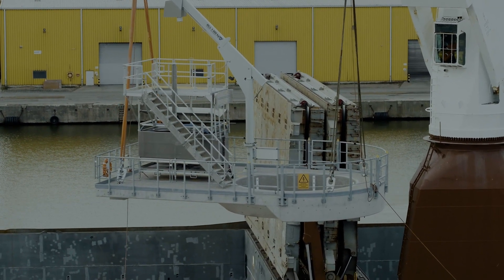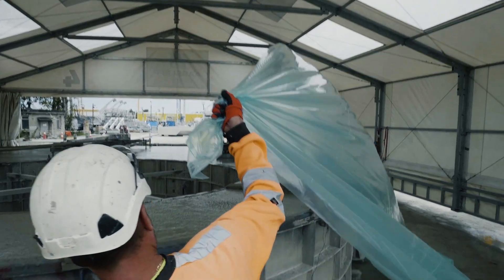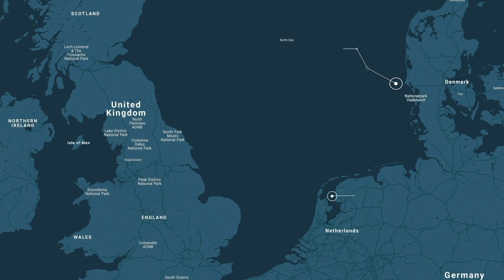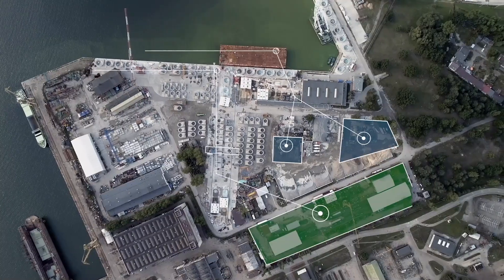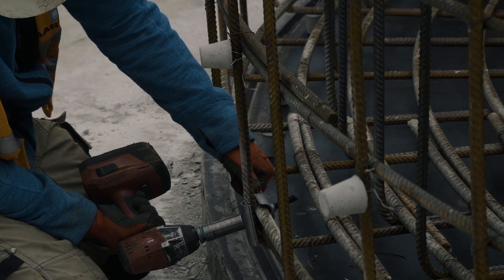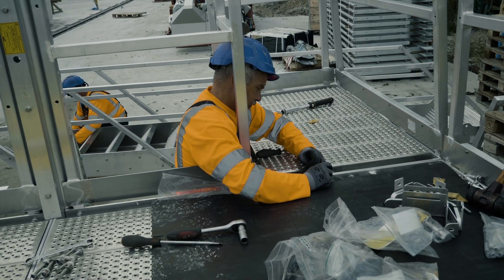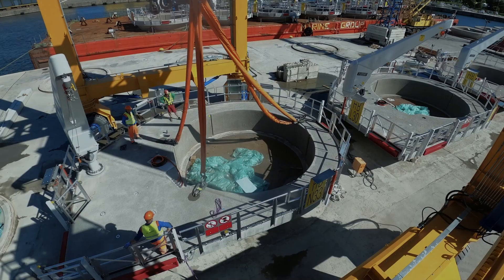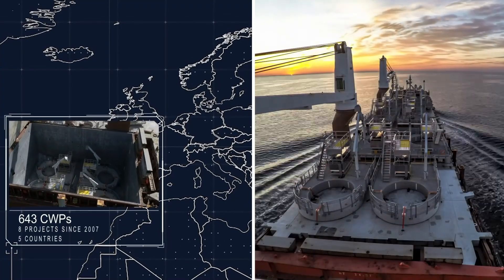Concrete Working Platforms - Production video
Design, production and implementation of concrete working platforms for a variety of offshore wind farm projects.